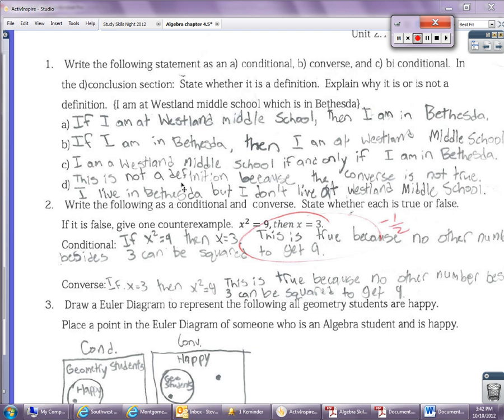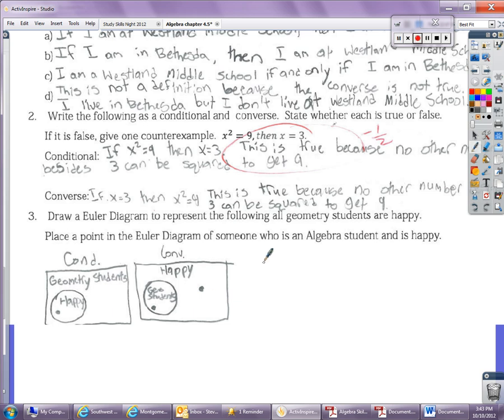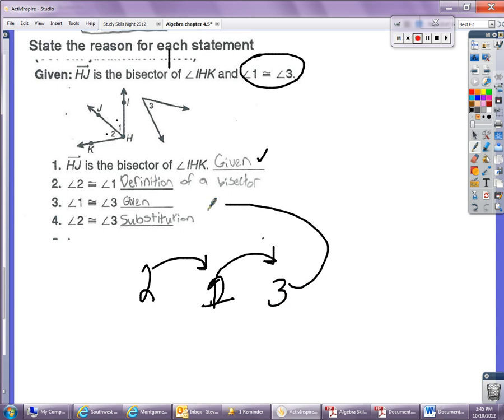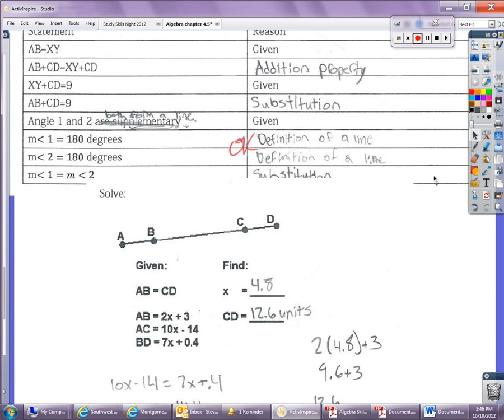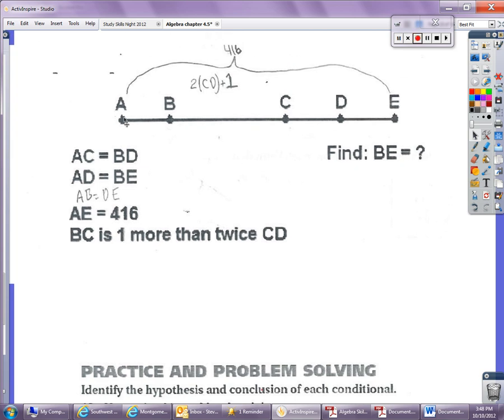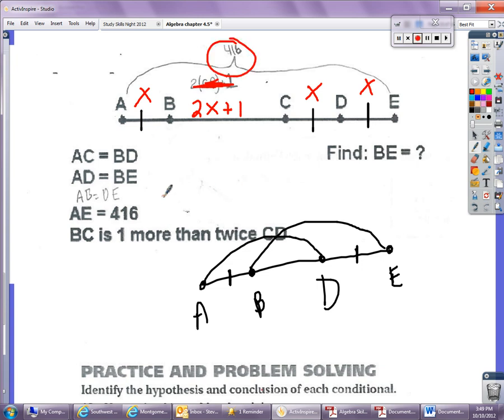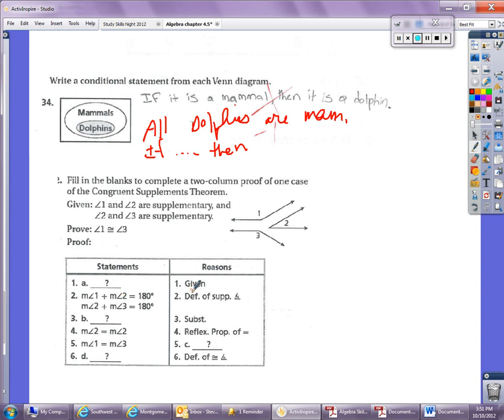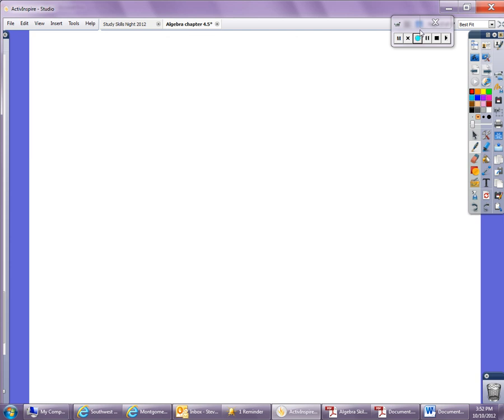answers to 2 1 to 2 4 quiz VID